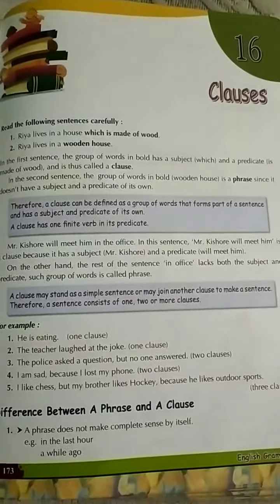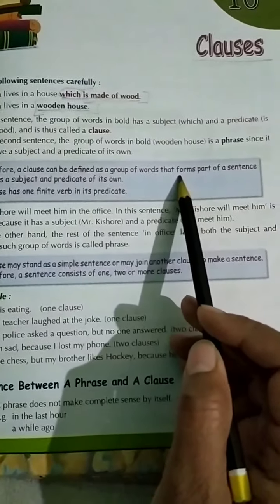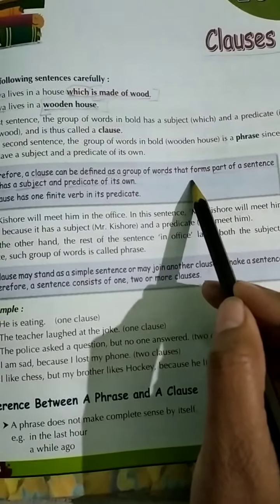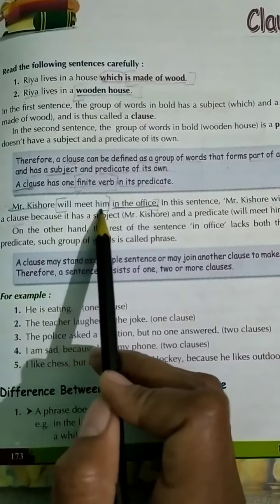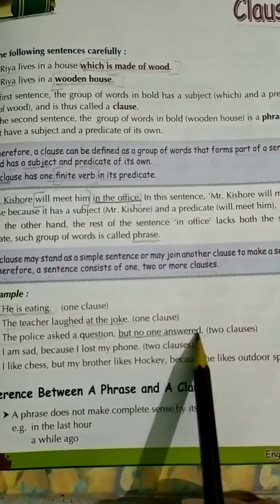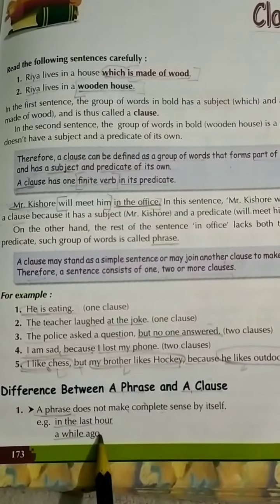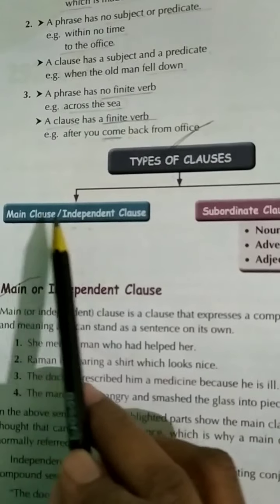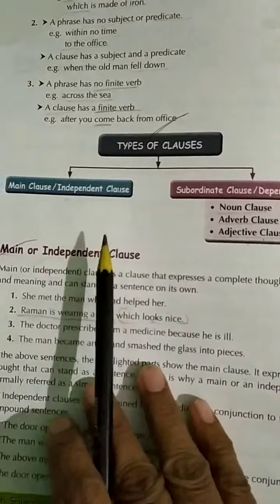Introduction to Clauses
Phrases and Clauses//introduction to Clauses#Principal and Dependent Clauses#Grade-5-English Grammar